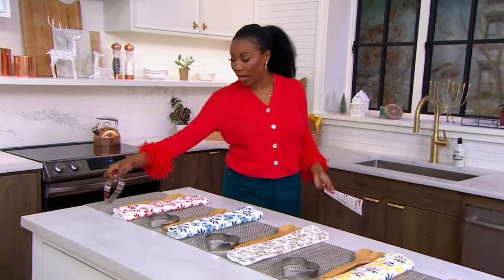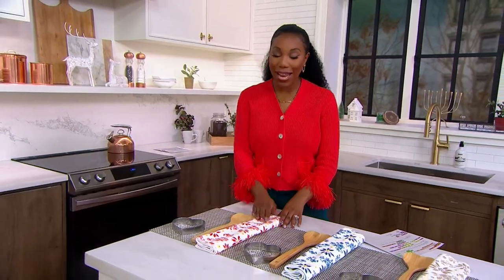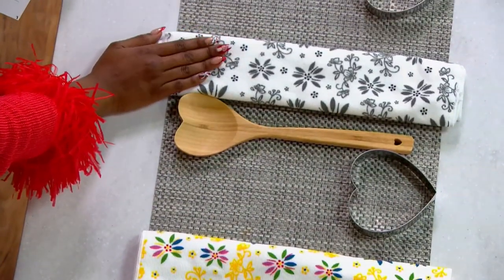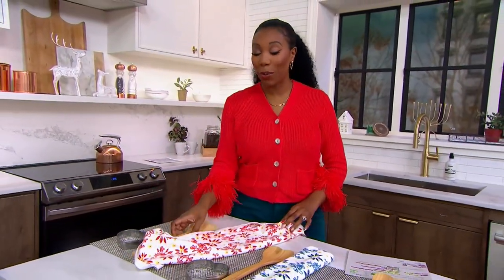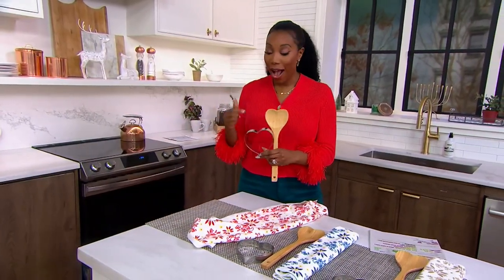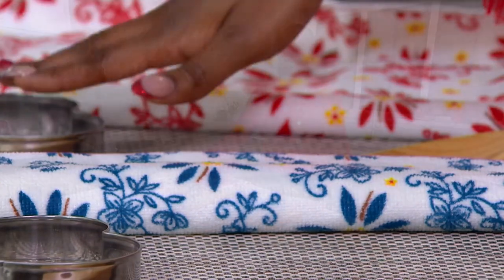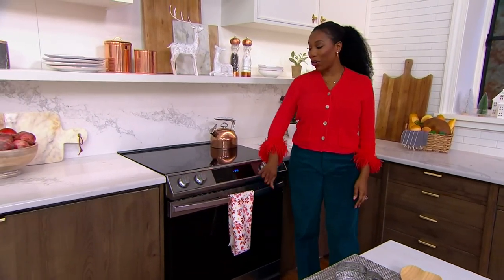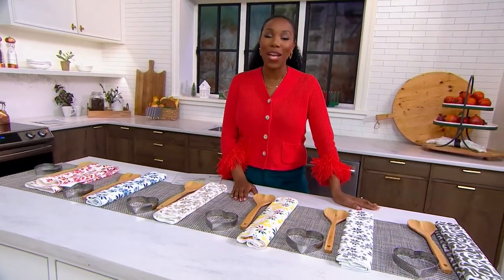Temp-tations Spatula, Towel, and Cookie Cutter Gift Set on QVC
For the baker on your list, gift them this set complete with all their kitchen essentials -- a spatula, microfiber towel, and cookie cutter. Plus, it comes with an adorable gift box for easy-breezy gifting. From Temp-tations&reg; Ovenware.